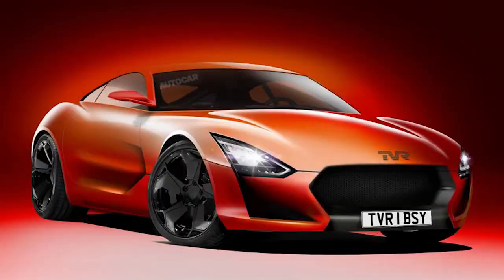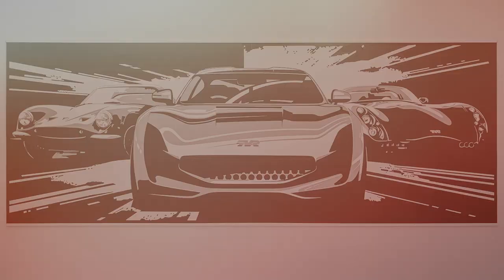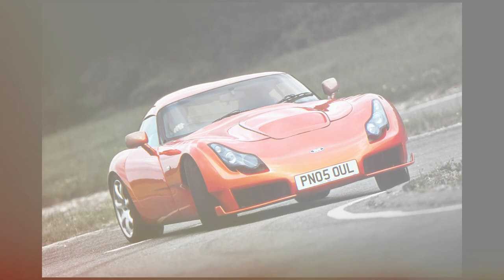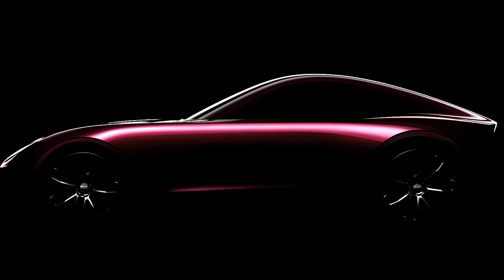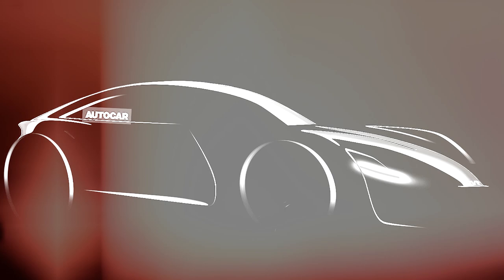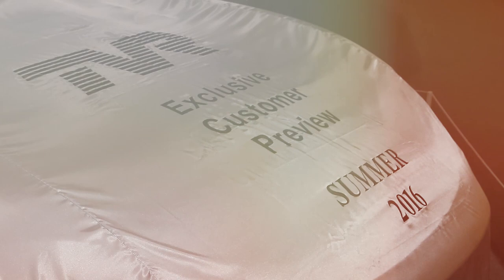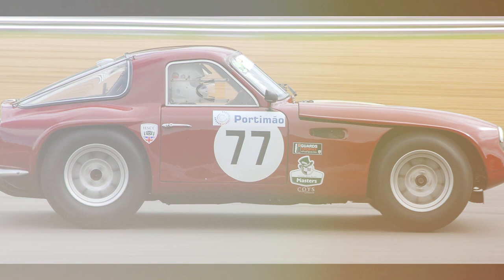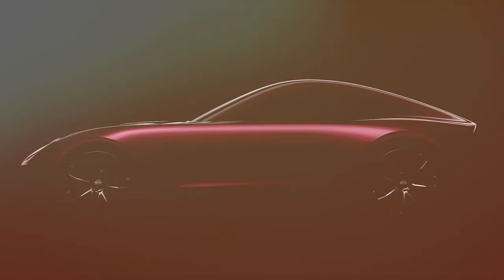TVR reborn - first pictures, latest rumours - BREAKING NEWS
TVR has finally shown first glimpses of the styling of its hotly anticipated all-new model. Due to arrive in late 2017, almost 400 deposits have already been taken for the new car which may bring with it the return of the famous Griffith name.

The car will use a Cosworth V8 that has been engineered to produce ample mid-range torque and more than 400bhp. It's expected to be capable of accelerating to 60mph in less than four seconds, and will be priced from about £65,000, though the launch car will be a special edition priced considerably higher than the regular car which follows; TVR owner Les Edgar says it will be "sub-£100,000".

TVR has also confirmed that a convertible will join the range with TVR owner Les Edgar saying the model has been designed from the beginning to accommodate an open-roof version.

Meet the owners of TVR - Les Edgar and John Chasey exclusive